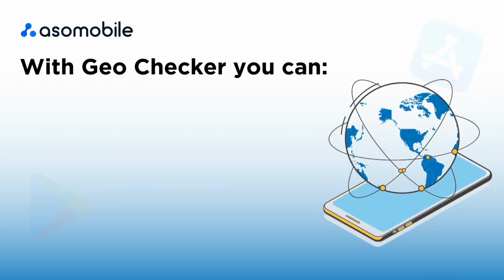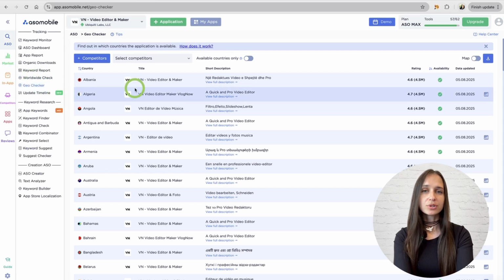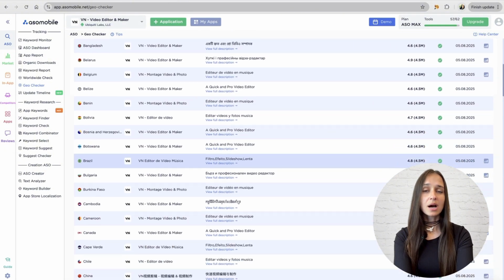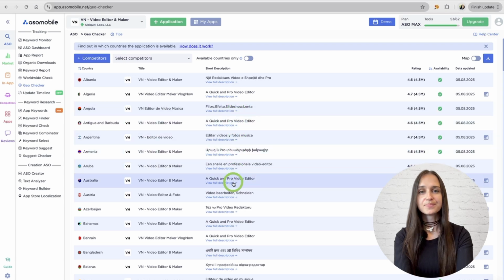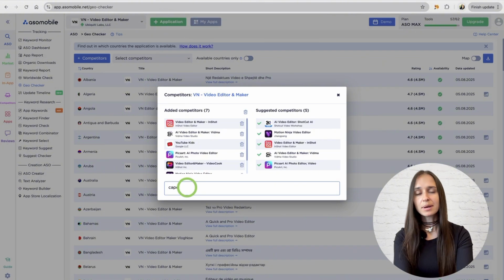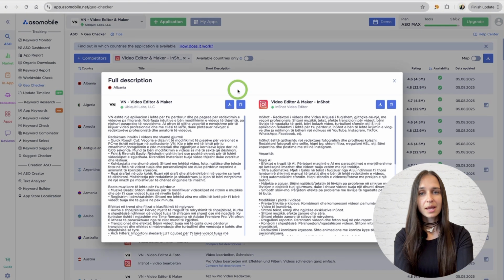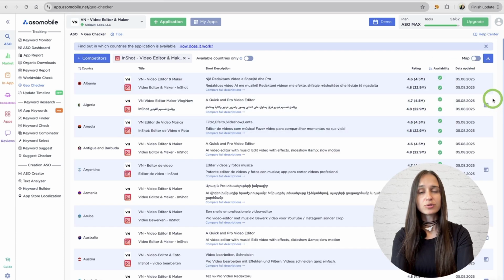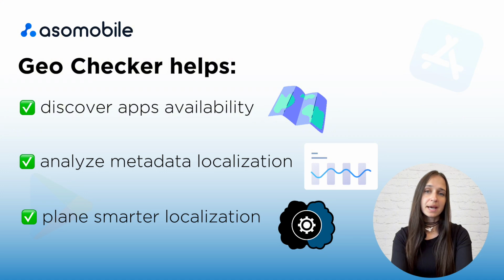Global ASO Competitor Analysis: Build a Winning Strategy for App Store & Google Play | Geo Checker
In this video, I’ll show you how to use Geo Checker — a tool inside ASOMobile that helps you:
 ✔️check where an app is available
 ✔️ analyze localized metadata (title, short & full description)
 ✔️ compare your app to competitors by country
 ✔️ find gaps and opportunities to boost your ASO strategy globally
You’ll also learn how to switch to map view, explore country-specific ASO dashboards, and download full metadata tables for deeper insights.

We share actionable content on ASO, app growth, and mobile marketing.